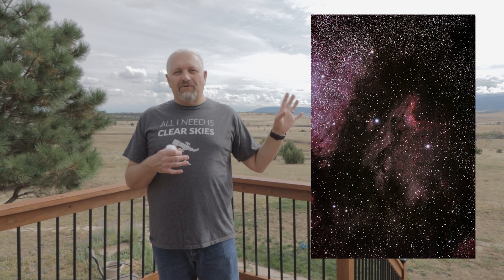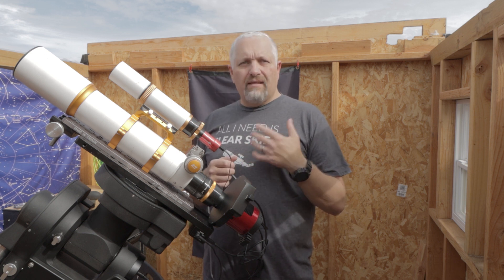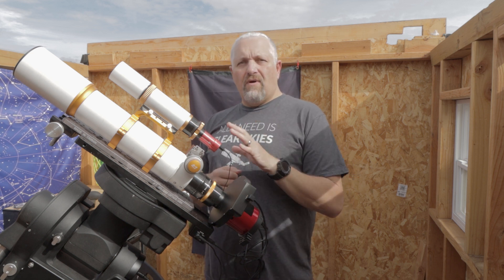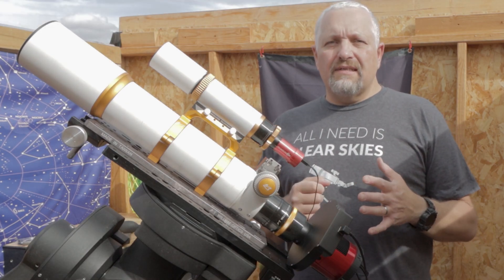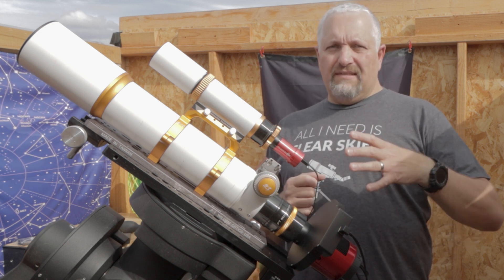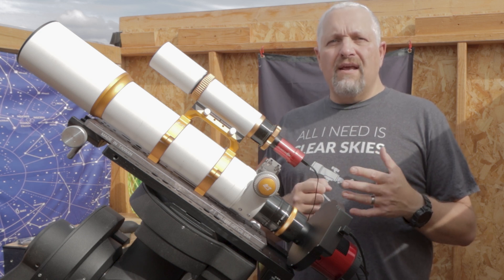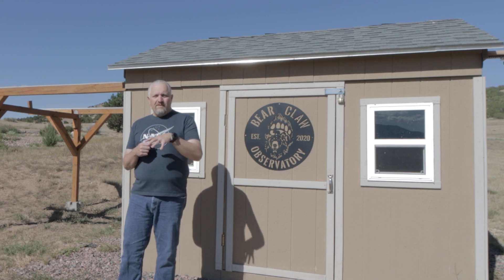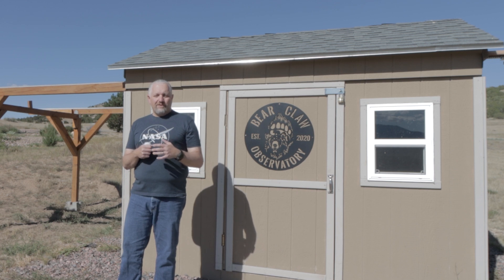Dark Side of the Nebula!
Join me in this video where we make a discovery about LDN 935, the dark nebula that separates the North America and Pelican Nebulae.